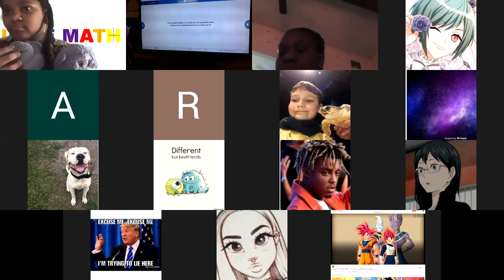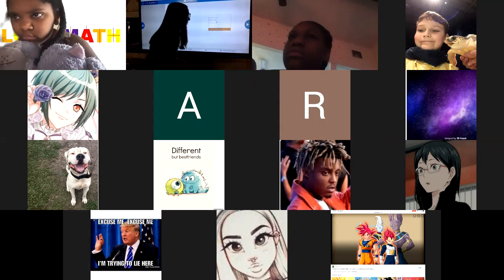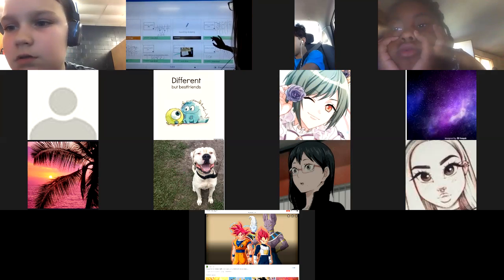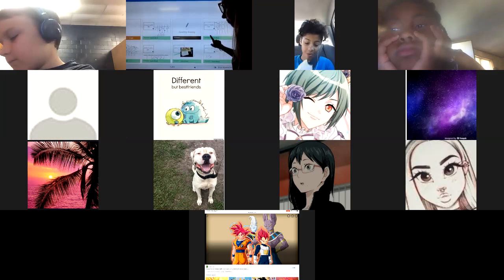Math Lesson 10/1